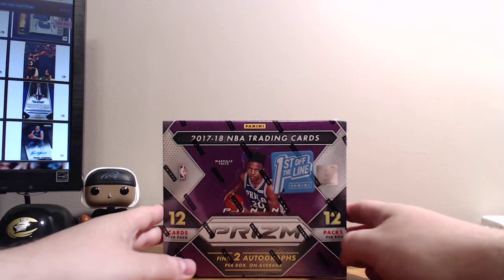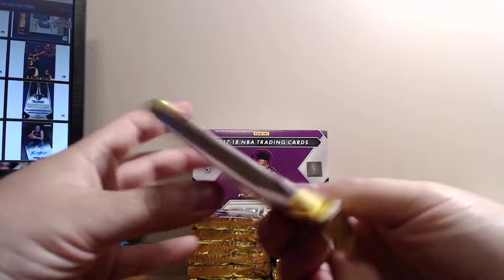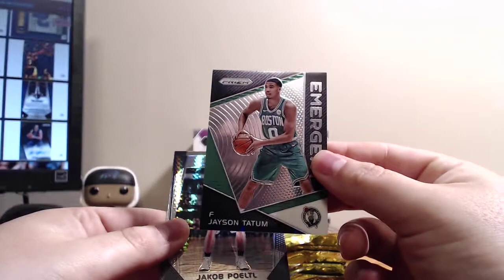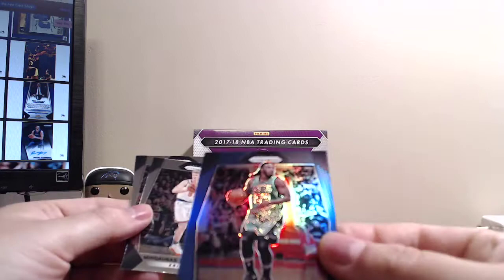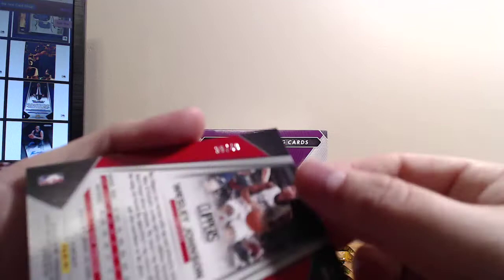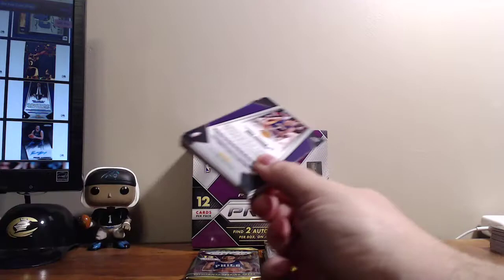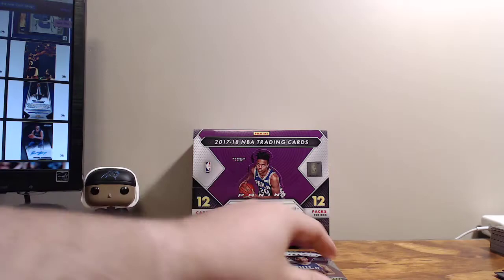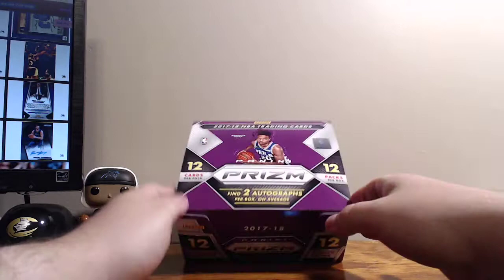2017-18 Panini Prizm Basketball First off the Line Box Review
Sports Card Album Basketball Editor Jeffrey Detter reviews a box of 2017-18 Panini Prizm Basketball First Off The Line